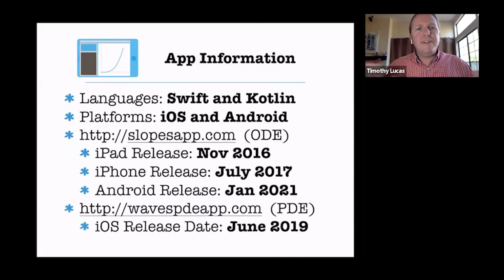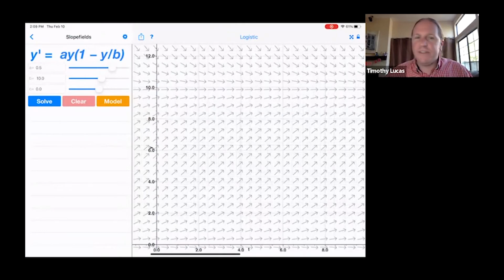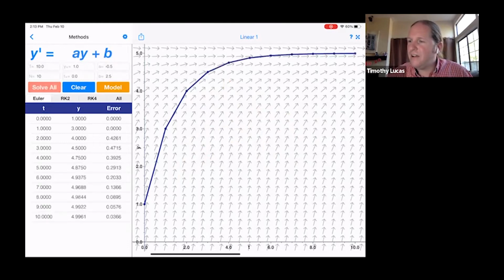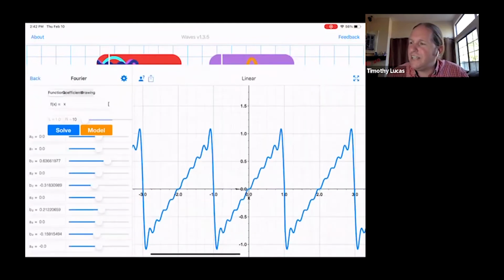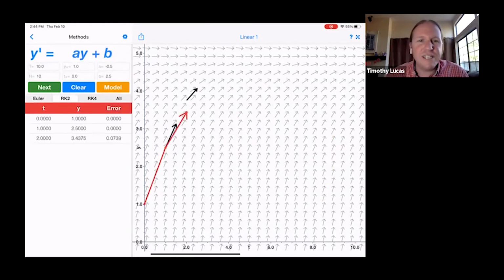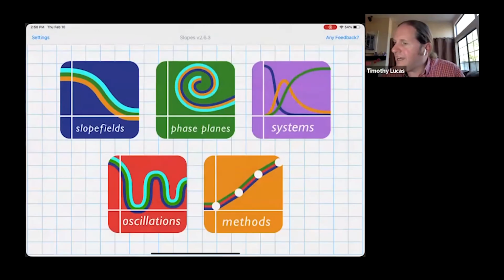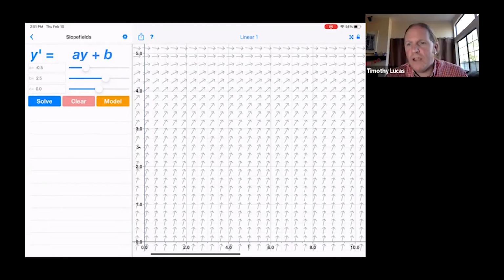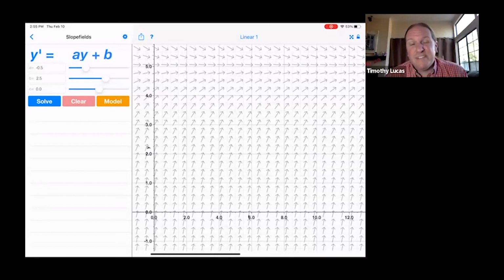Slopes: A Free, Intuitive Mobile App to Enhance Learning in DE - Tim & Krista Lucas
Day 1 - 5:00 PM–5:45 PM: Presentations on Role of Technology and Tools in Modeling

(R1A) Slopes: A Free, Intuitive Mobile App to Enhance Learning in Differential Equations
     Tim Lucas, Mathematics, Pepperdine University, Malibu CA USA,
     Krista Lucas, Biology, Pepperdine University, Malibu CA USA